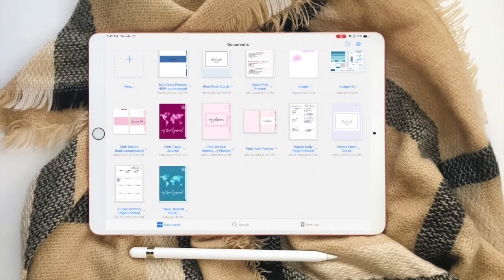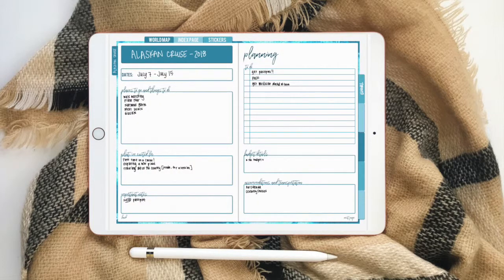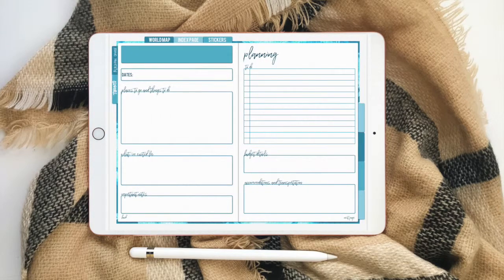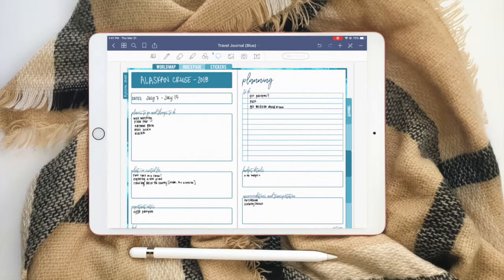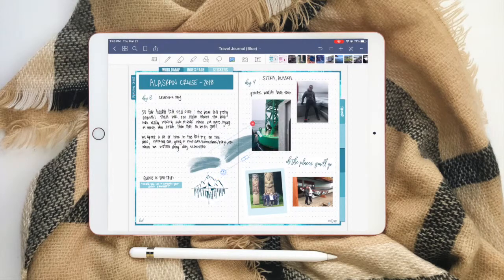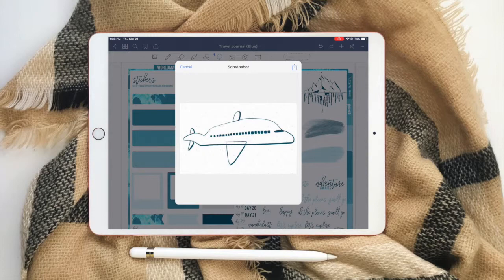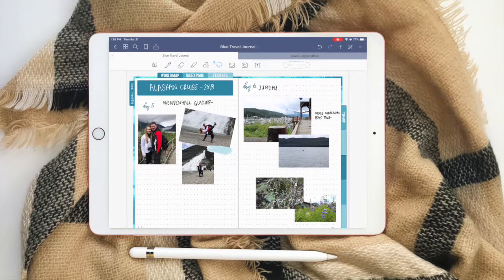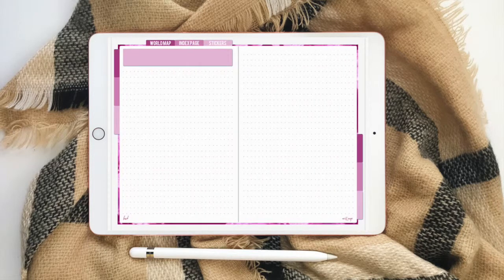Tutorial - Digital Travel Journal + Digital Stickers in GoodNotes App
Tutorial of the Digital Travel Journal in my shop.  I also explain how to import and add digital stickers using the GoodNotes app.

0:00 - 0:23 = quick walk through of the travel journal
0:23 - 2:55 = more specific walk through/tutorial of the travel journal
2:55 - 7:38 = stickers tutorial
7:38 - 8:19 = lasso tool tutorial
8:19 - 8:56 = pink travel journal quick walk through and how I import the files into GoodNotes